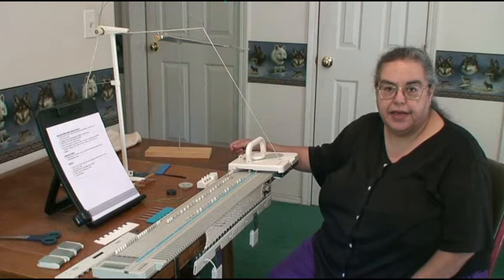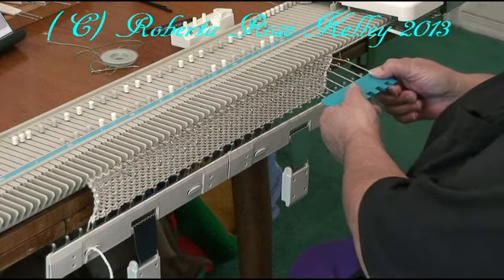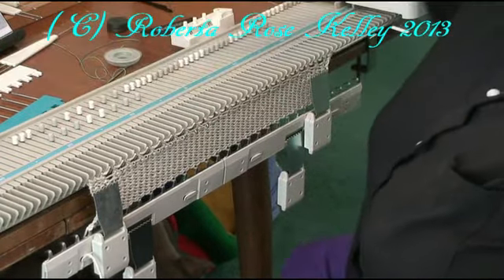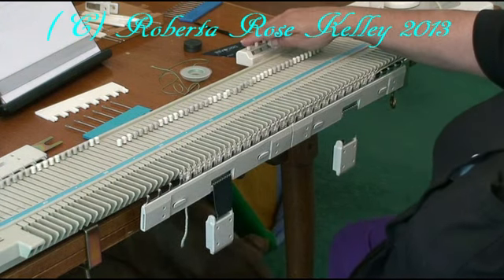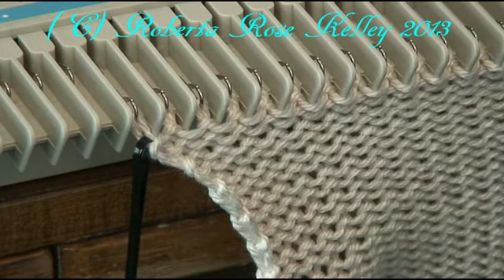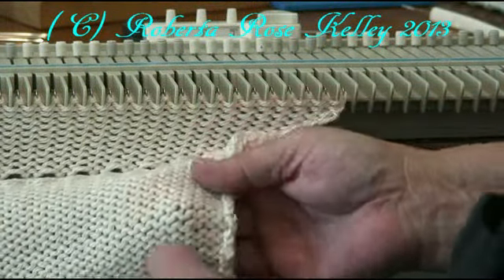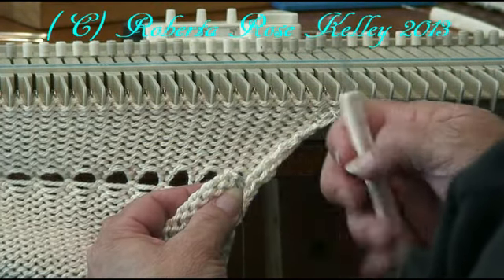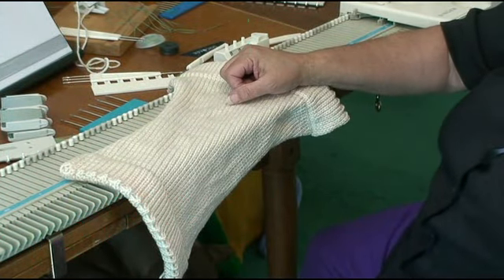GuidePost Sweater ~ Part 1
My version of the sweaters, worked on the flat bed knitting machine.  Part 1 has the back and the front will be worked the same way.  Please make 1 as well as a hat or blanket and send off to Knits For Kids, a very good place to send your work for a donation. is my page with a pattern.  Enjoy